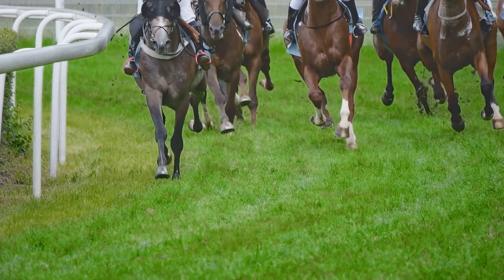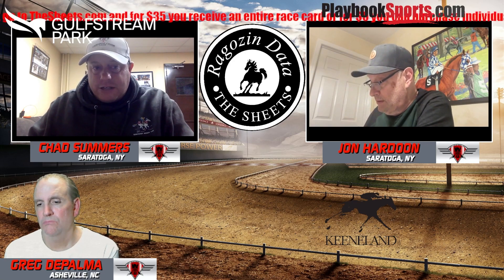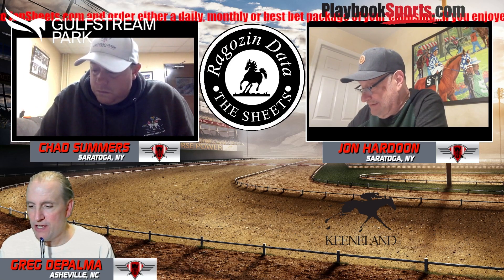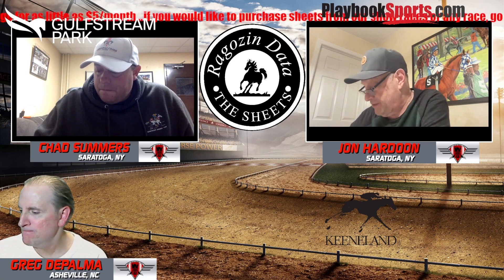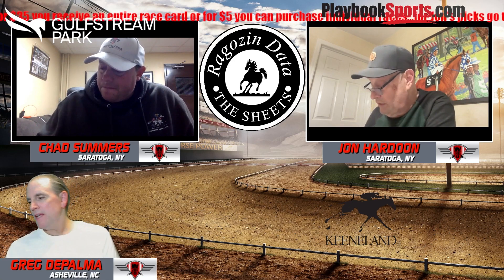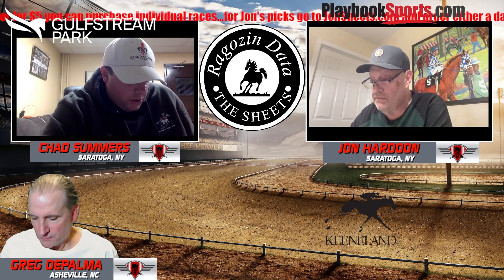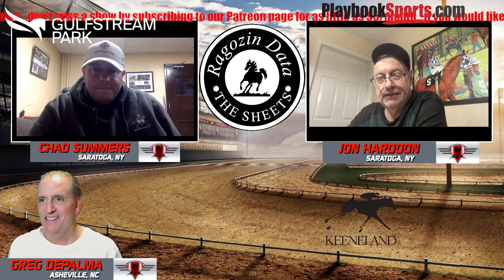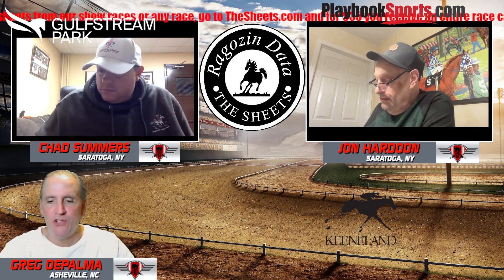Horse Racing Analysis and Picks – Lexus Raven Run Stakes!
RavenRunStakes HorseRacing FreeHorsePicks Horse Racing Analysis and Picks continue with trainer Chad Summers and handicapper Jon Hardoon breaking down the field for the G2 Lexus Raven Run Stakes from Keeneland Racecourse. And for a bonus race, we tackled the Gil Campbell Memorial Handicap from Gulfstream Park.

And if you have a question or comment for either Chad or Jon, let us know what’s on your mind and we’ll be sure to respond on next week’s show!

For as little as $5 per month you can view our entire horse racing program located on our Patreon.com page … which includes recaps of the previous week’s races, latest inside news, and additional handicapping info.

If you want to know how to use the Super Thanks options for donating money to our show, click here…